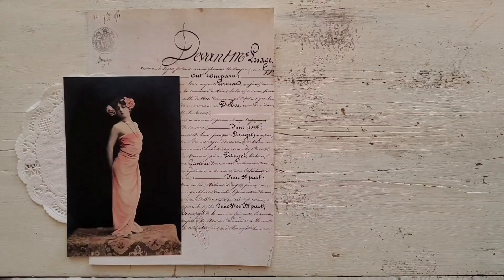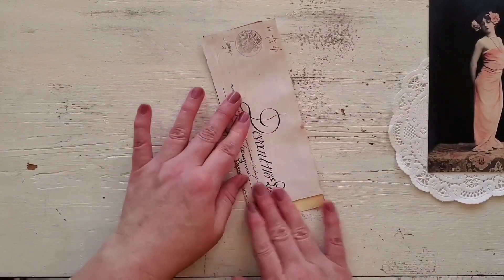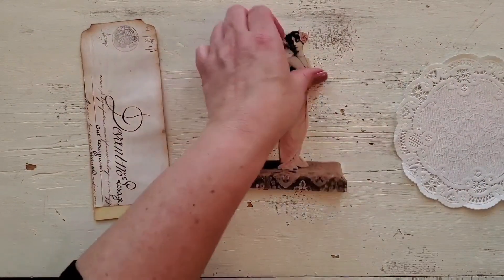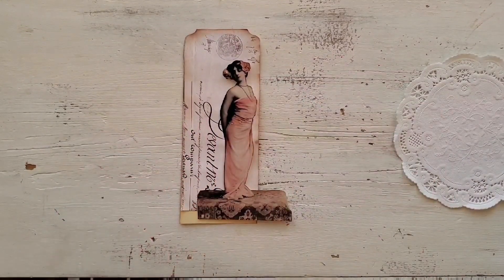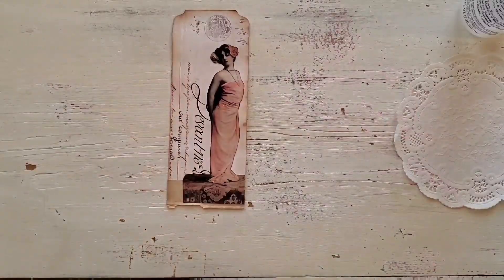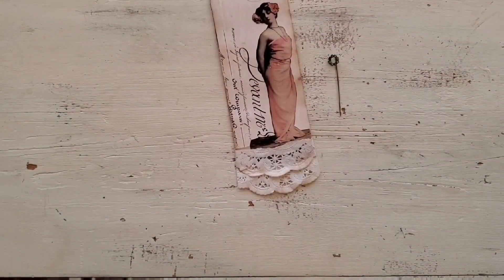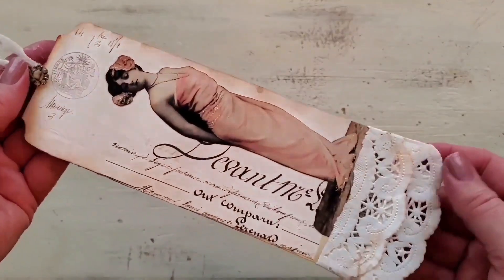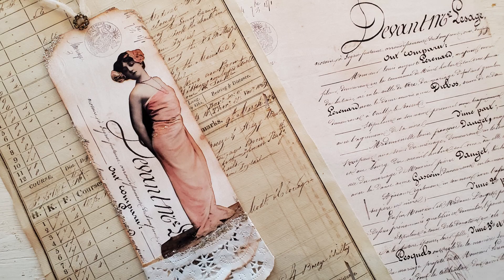DIY French Pink Journal Tag by Heather Naggy!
Craft along as our Tag Team member, Heather Naggy of Ruby and Pearl xo, creates this dreamy DIY French Pink Junk Journal Tag!  Be sure to follow Heather on YouTube

For this project, Heather used images from the Premium Membership Site here (membership subscription required)